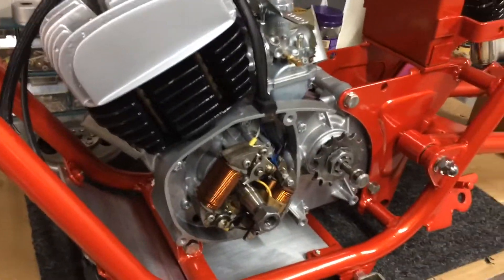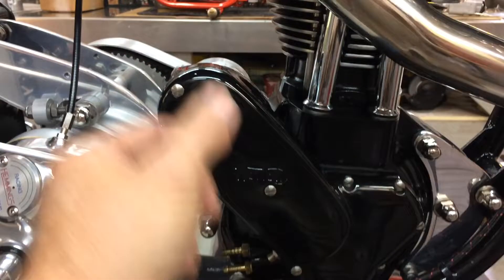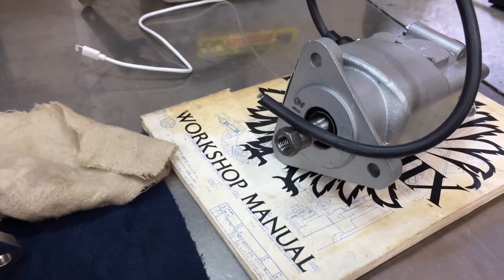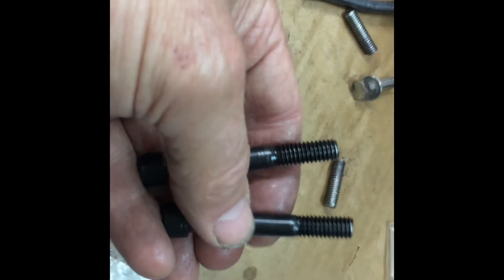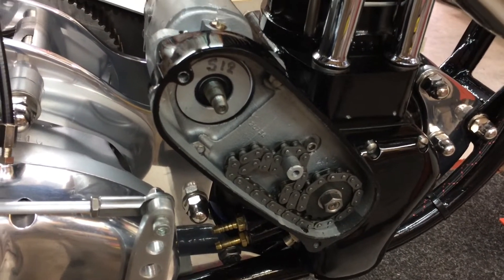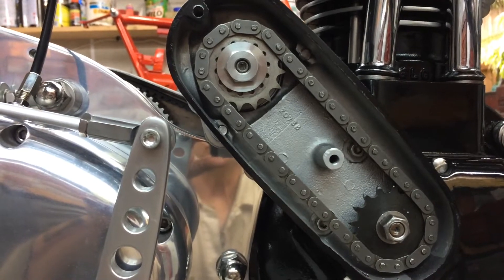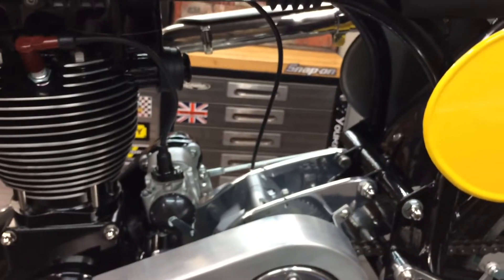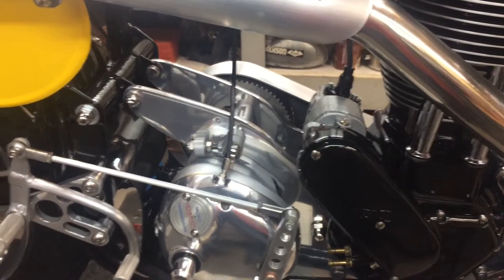Norton Fix pt 6 Install Magneto